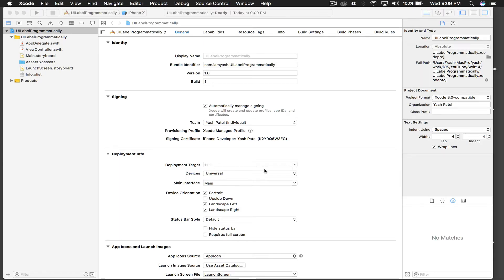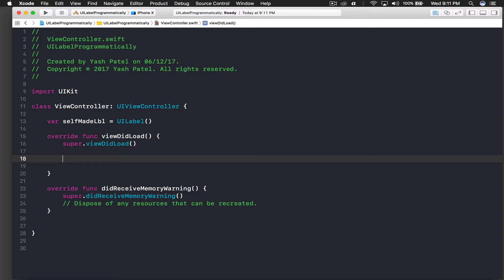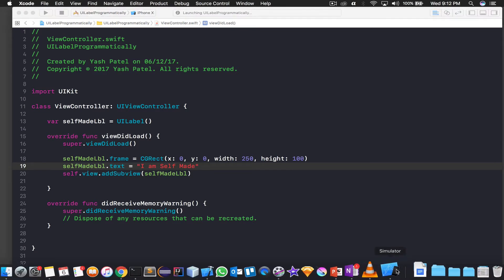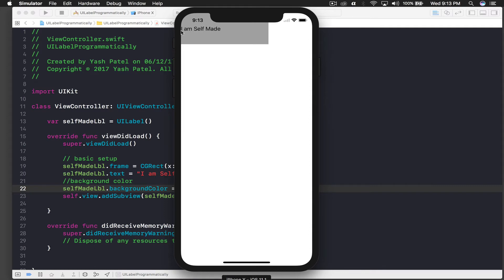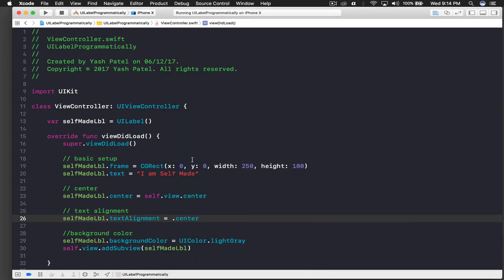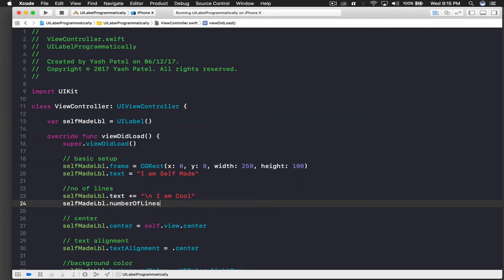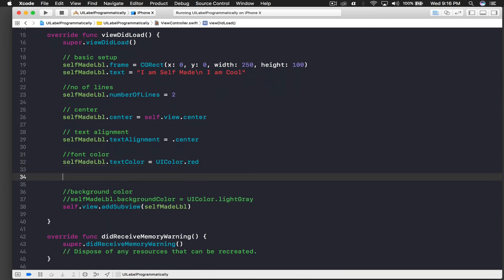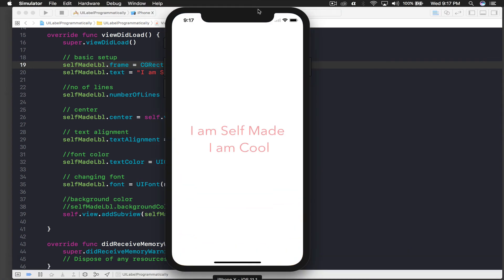UILabel Programmatically (Swift 4 + Xcode 9.0)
In this video i will show how to create UI Label programmatically. I will show how to do:
1) Text Alignment
2) Label Background Color
3) Text Color
4) Change Font
5) Change font Size